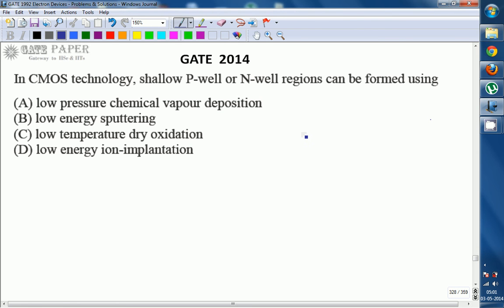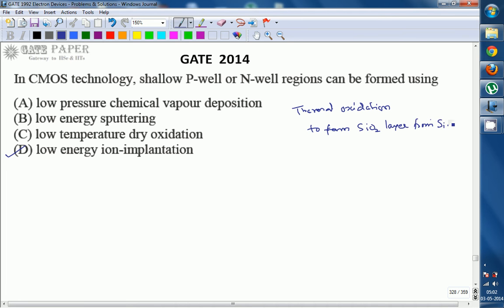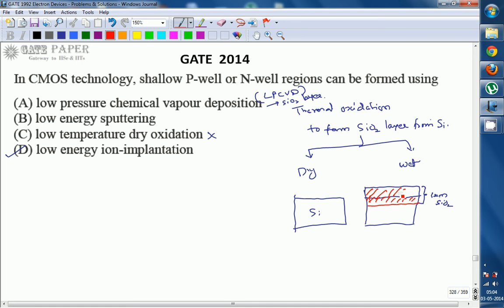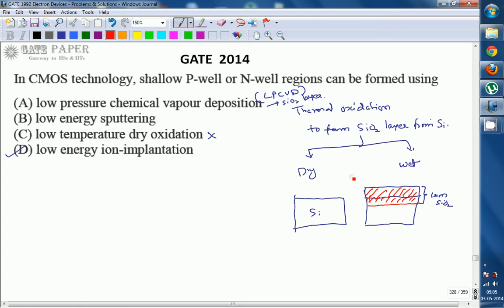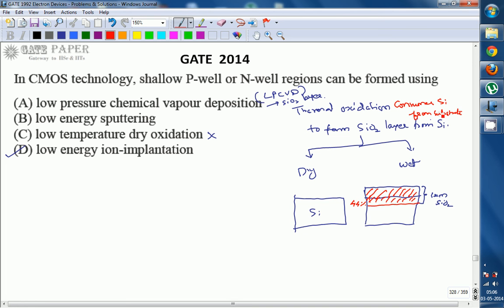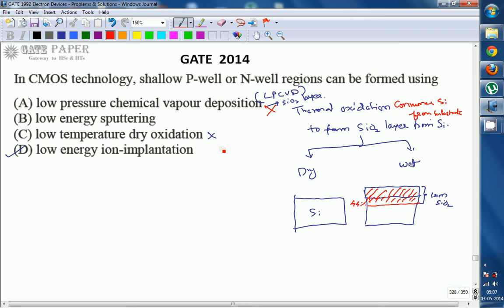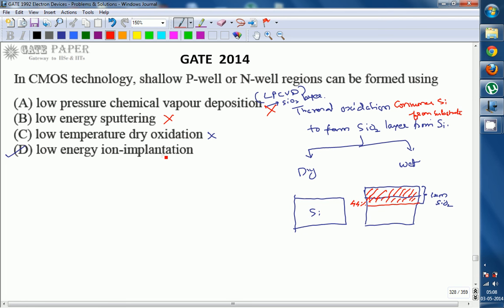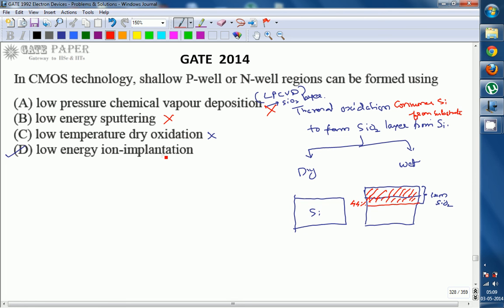GATE 2014 ECE Shallow P well and N well regions in CMOS technology can be formed by using